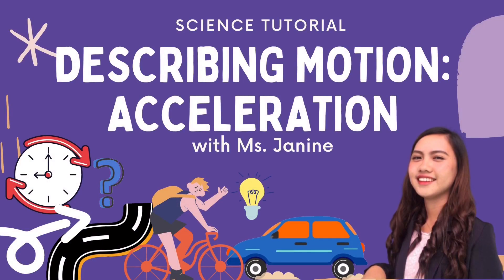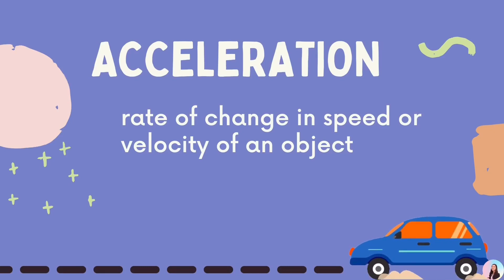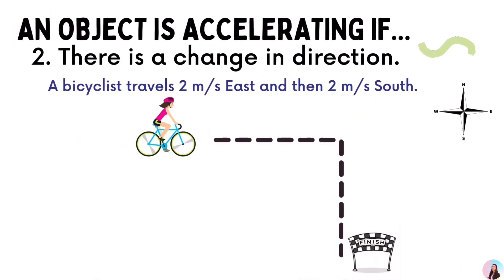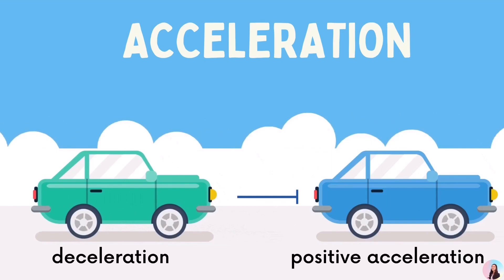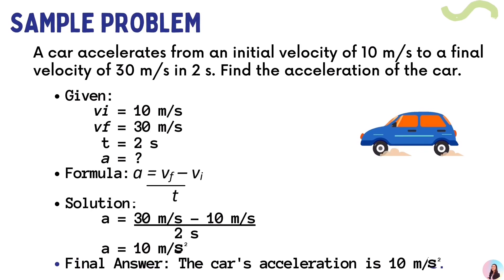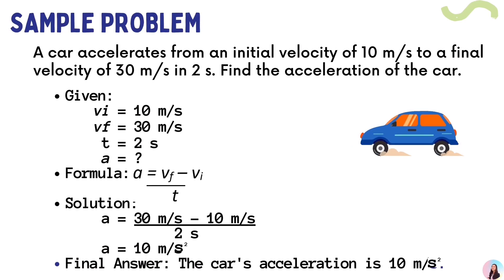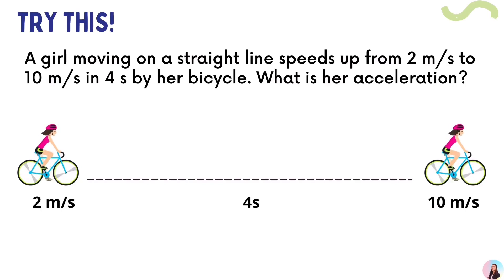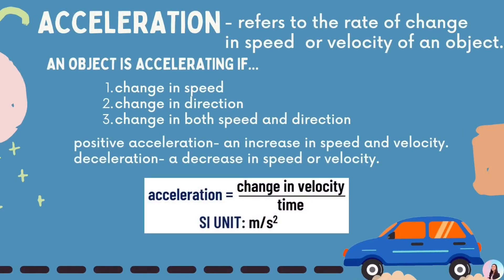DESCRIBING MOTION:ACCELERATION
This video is a Science Tutorial about Describing Motion using the concepts of Acceleration for Grade 7 Learners.

Third Quarter – Describing Motion: Acceleration

Sources:

Asuncion, Alvie J., Maria Helena D.H. Catalan, Ph.D., Leticia V. Catris, Ph.D., et.al. Science Grade 7 Learner's Material First Edition. Pasig City, Philippines: FEP Printing Corporation, 2017, pg. 167-186.

Evangelista, Eden V., Gloria L. Follosco, Adora S. Pili, and Rosario L. Sotto. Science in Today’s World 7. Quezon City, Philippines: Sibs Publishing House, Inc., 2016. pg. 144-161.

Laurente, Jomar Aries T., Ryan John G. Garcia, Faith Celeste B. Ole, Von Anthony G. Torio, and Arnie C. Osabel. Science for the 21st Century Learner 7. Makati City, Philippines: Diwa Learning Systems, Inc., 2015. pg. 230-240.

Allas, Ian Mark F., Allen A. Espinosa, Aloysius D. Lorenzo, and Bonifacio V. Navarette.  Discover Science 7. Makati City, Philippines: Diwa Learning Systems, Inc., 2013. pg. 198-212.